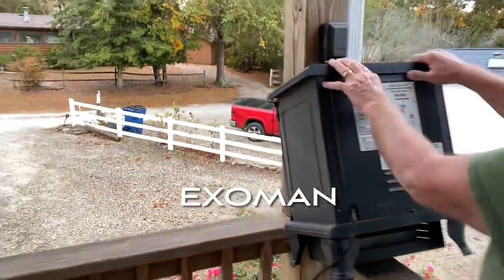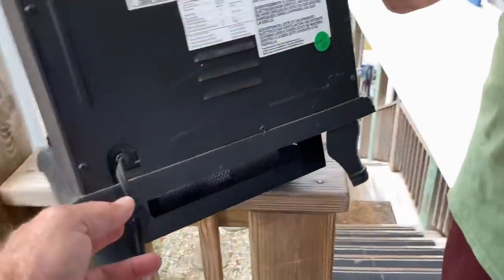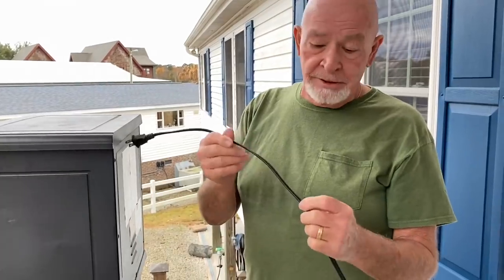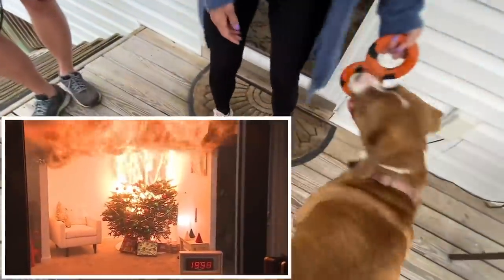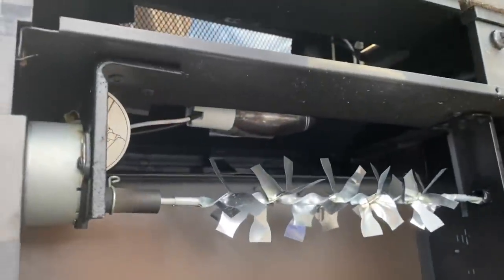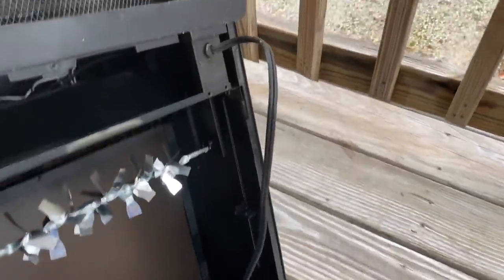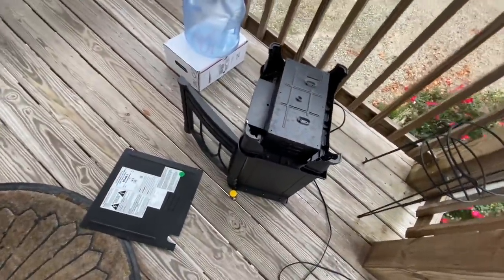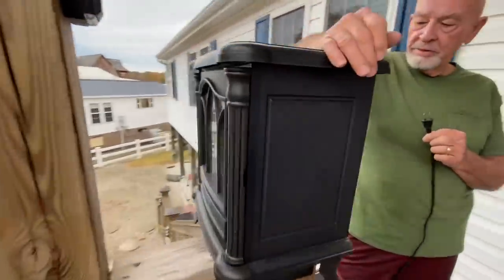Chinese Heater House Fire Danger!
Chinese  Heater with small gauge power cord over-heated. Could have burned down the house! Safety advisor discusses poorly made unsafe heaters and Christmas lighting. These made in China heaters can be fine but some (like this Duraflame Heater) can be fire hazards. Watch how quickly a Christmas tree can start a house fire